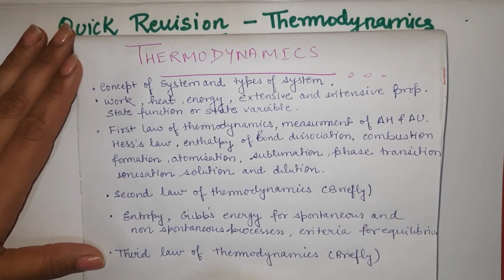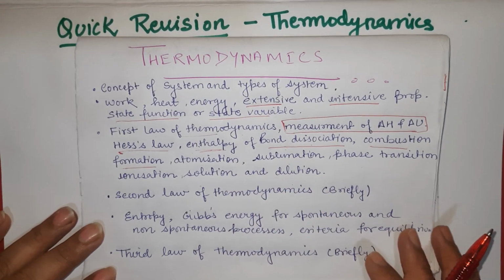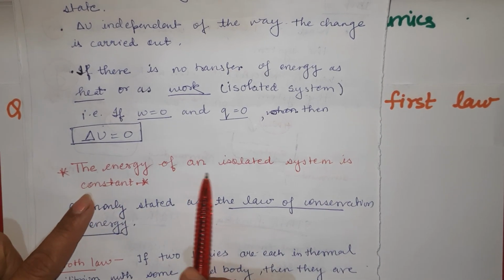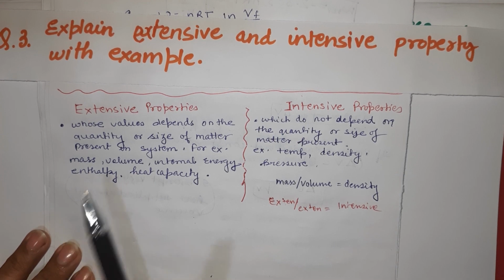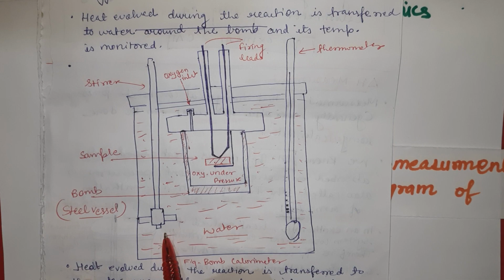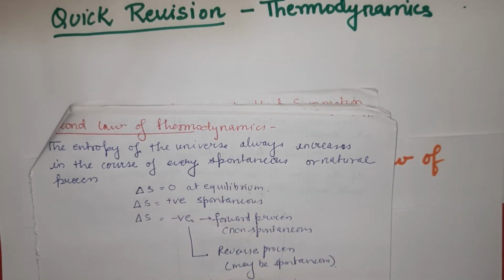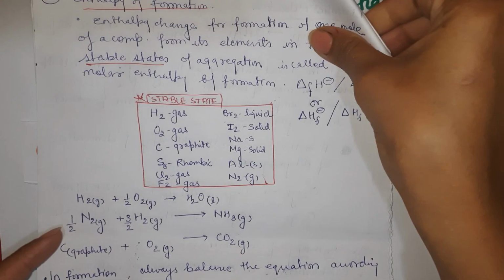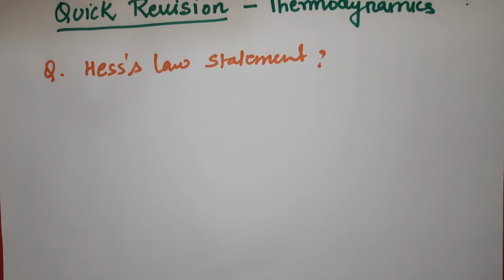11th Term 2 🌝 NCERT Thermodynamics || imp ques